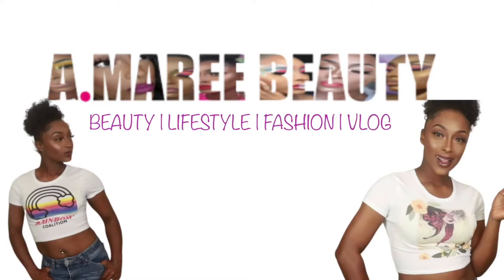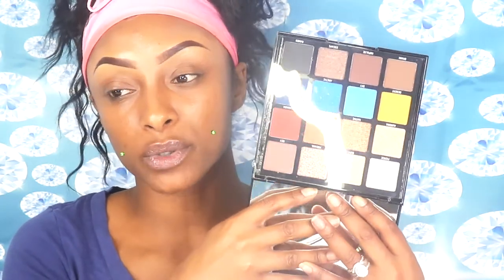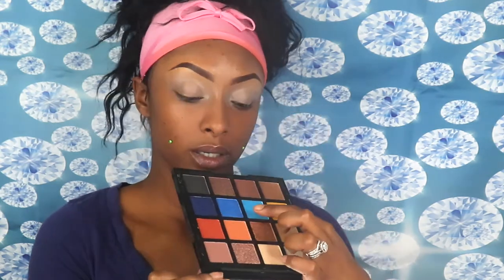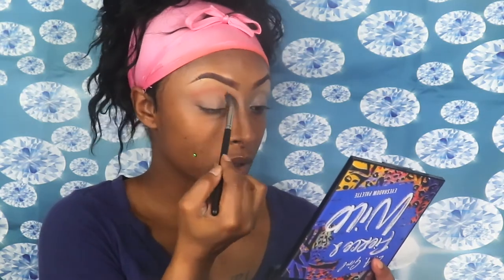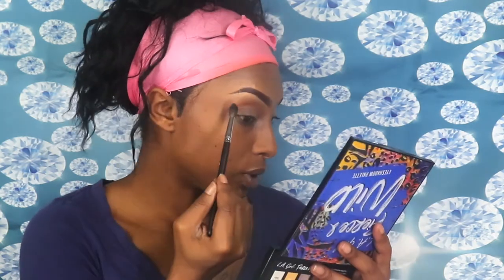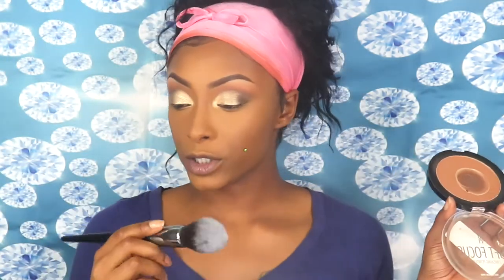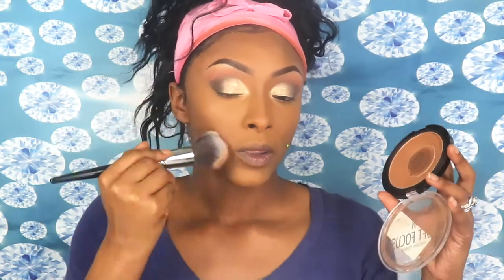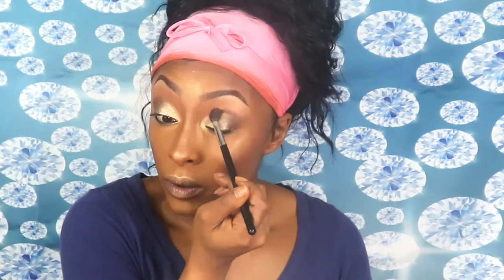NEW DRUGSTORE MAKEUP TESTED : FULL FACE OF FIRST IMPRESSIONS 2020 *AMAZING NEW PRODUCTS*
WELCOME TO ANOTHER DRUGSTORE FULL FACE FIRST IMPRESSIONS MAKEUP TUTORIAL! HOPE YOU ALL ENJOY!

New Video's every Mondays, Wednesdays, & Fridays @6pm!
xoxoxox

SNAP: astewart11511
Song:LIFE DON'T GET BETTER THAN THIS BY DJ DENZ THE ROOSTER
ALL PRODUCTS LINKS:

NYX EYESHADOW BASE
L.A. GIRL FIERCE & WILD
BLACK RADIANCE SOFT FOCUS-MILK CHOCOLATE
BESTOP BRUSHES
MAC NIGHT MOTH
AMAZON WIG

Camera I used in my videos: Cannon Rebel t7i
Camera I use for Vlogging:  Sony a5100
Software I use to Edit: iMovie
Send Cute Notes Or what ever you want!
A.MAREE BEAUTY
14643 Merry Meadow Dr.

Amazon Storefront
shorturl.at/nFGQ9